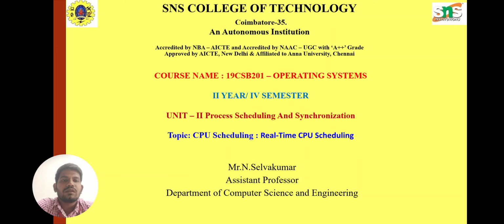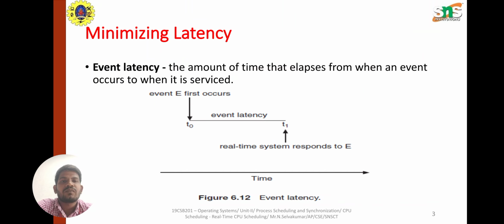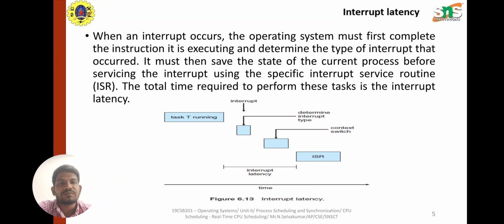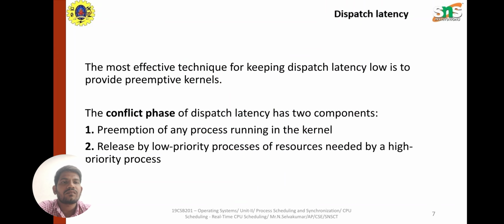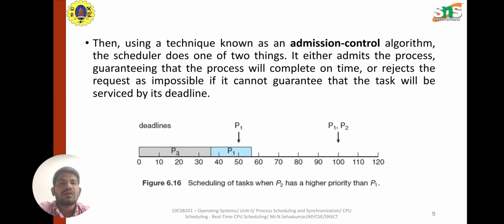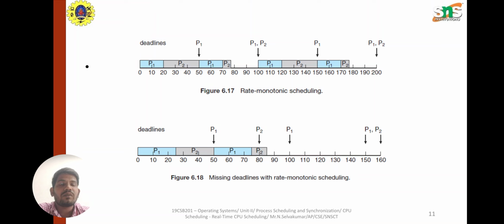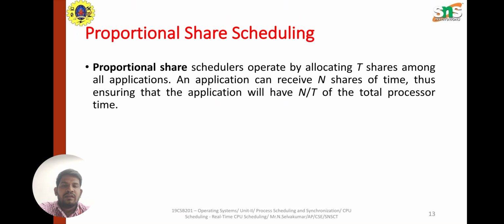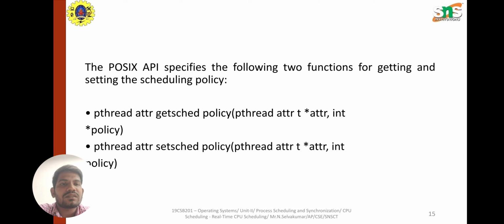Operating System-Realtime cpu scheduling